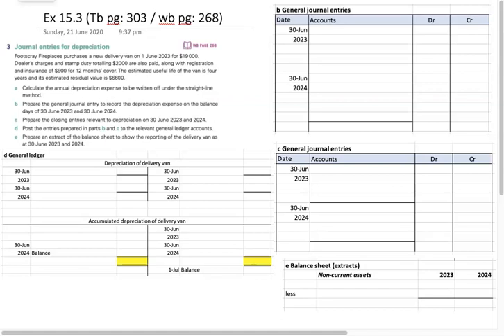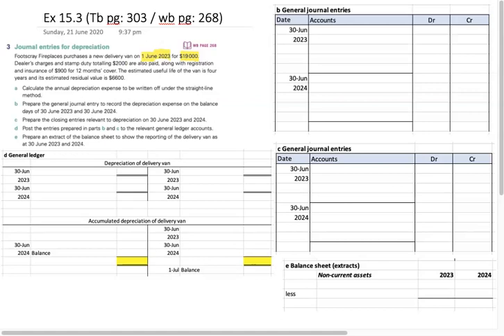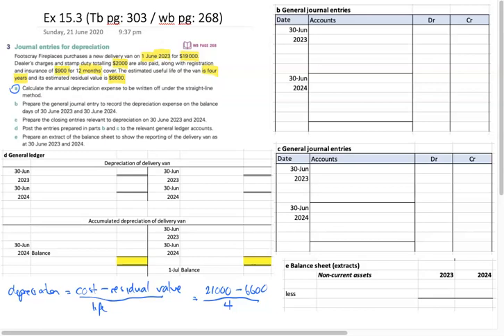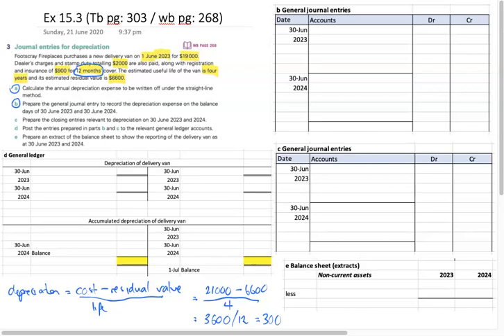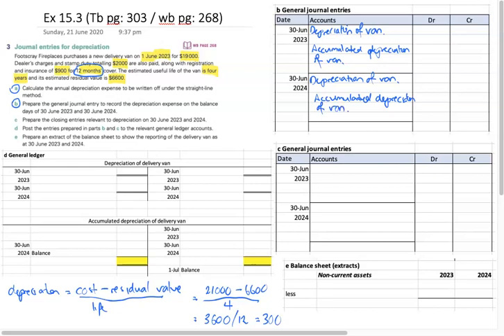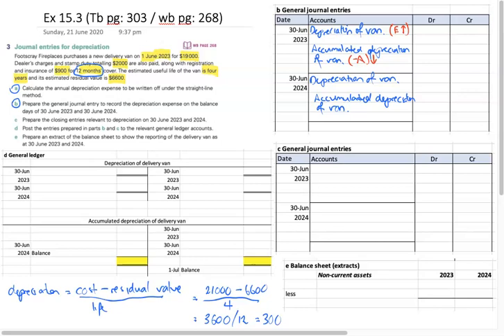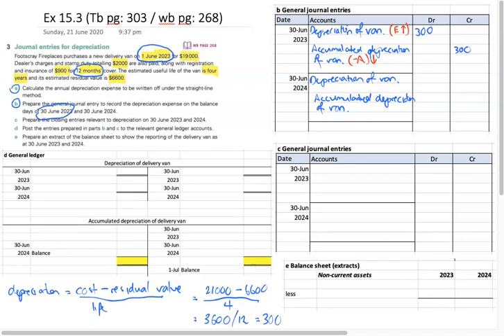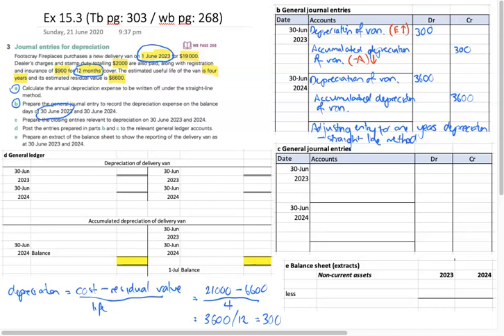VCE Accounting - Unit 4 - Exercise 15.3 - Straightline depreciation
VCE Accounting - Unit 4 - Exercise 14.7 - Adjusting the Allowance for doubtful debts